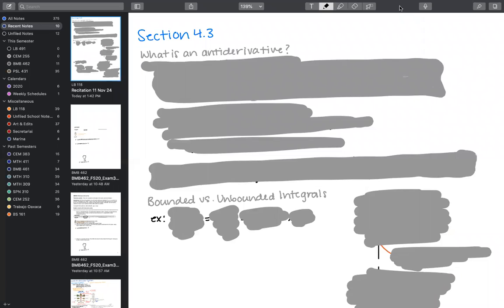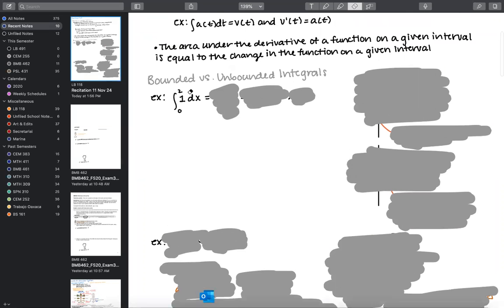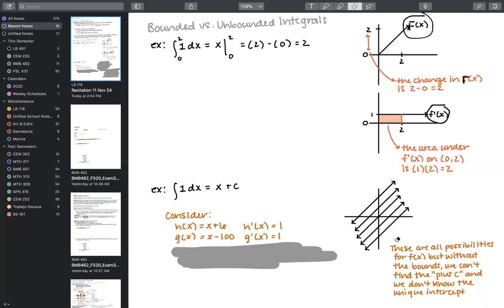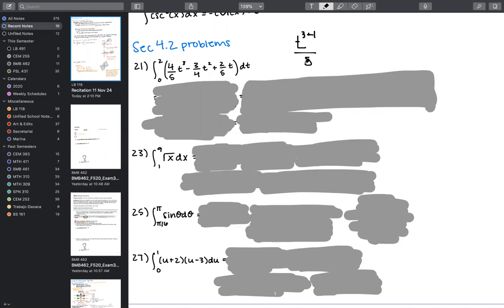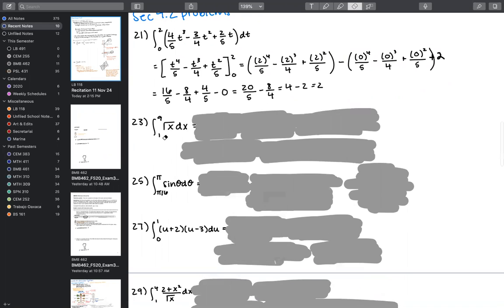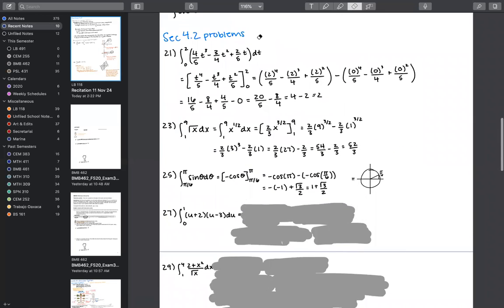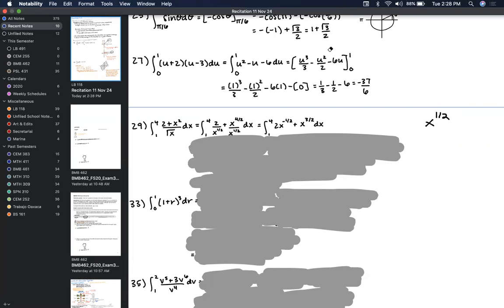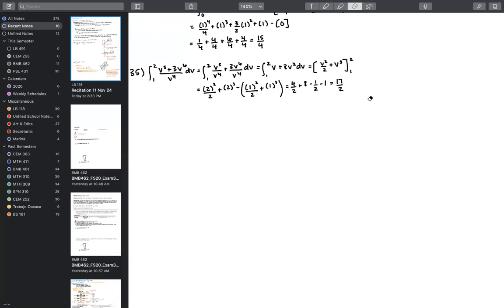FS20 Recitation 11 Zoom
The Fundamental Theorem of Calculus and antiderivatives